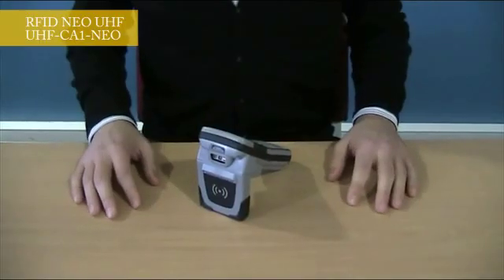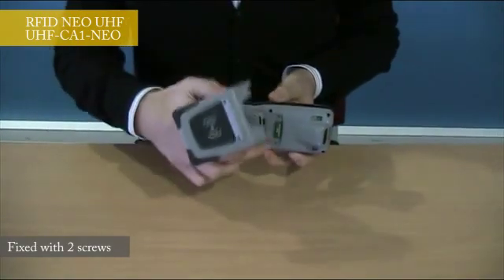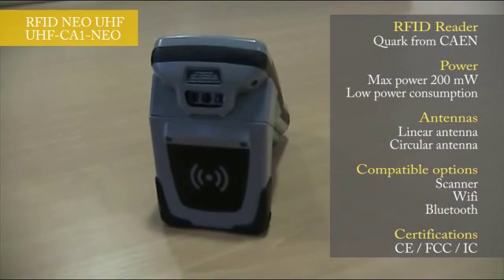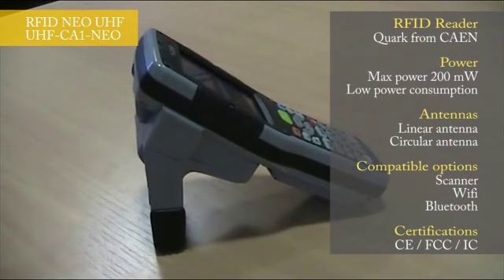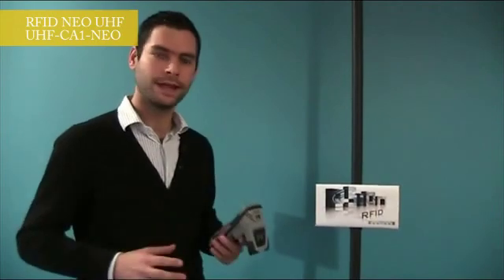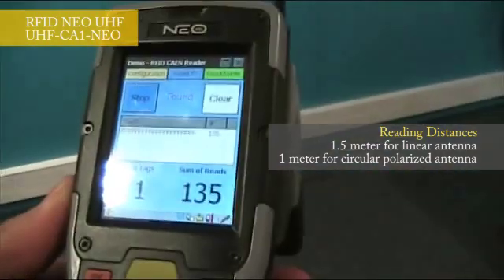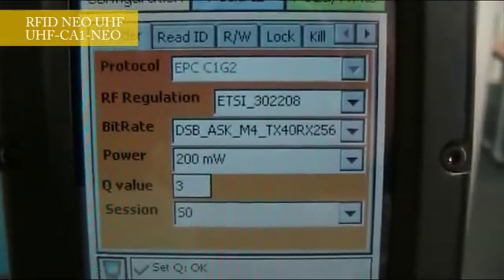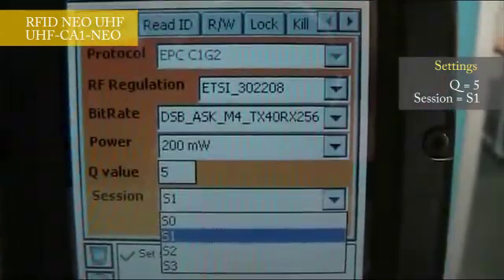Psion RFID NEO UHF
Integrating Ultra High Frequency (UHF) RFID Capabilities for NEO

Radio Frequency Identification (RFID) technology is constantly creating new opportunities for organizations to improve efficiency and accuracy, increase productivity, and reduce direct labour requirements.

Psion's RFID expertise has resulted in a portfolio of RFID-enabled mobile data collection devices that let you harness the power of RFID, integrate it with other ID technologies, and deploy in an expanding number of applications including inventory management and retail.

The UHF RFID Back Pack for NEO is the latest from Psion to be added to its growing portfolio of RFID products. It is light and well-balanced and complements the already striking ergonomics of NEO — Psion's compact, intelligent and rugged handheld computer.

The UHF module for NEO is unique as it can combine Linear or Circular polarized antennas and it is based on the Quark (Model R1230C) CAEN Reader, which offers multiregional capabilities. This offers companies the flexibility to operate in multiple regulatory and reading environments.

The UHF module can easily be mounted to the backside of NEO, allows for fast reading and can be used in dense tag environments. It supports the EPC C1 G2 and ISO 18000-6C protocols, and is CE, FCC and IC certified.